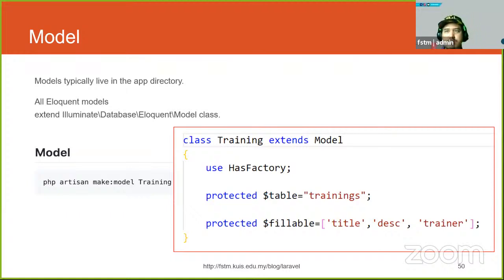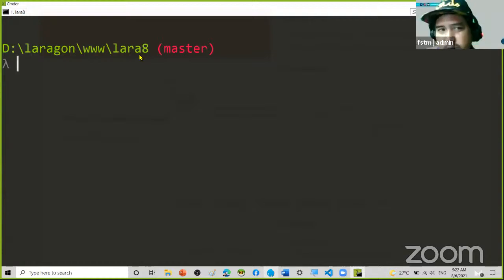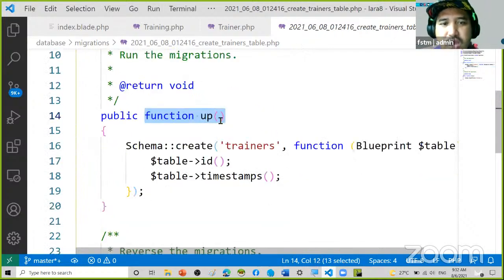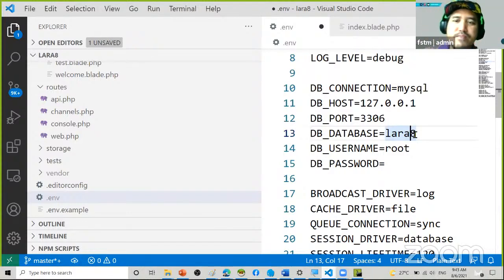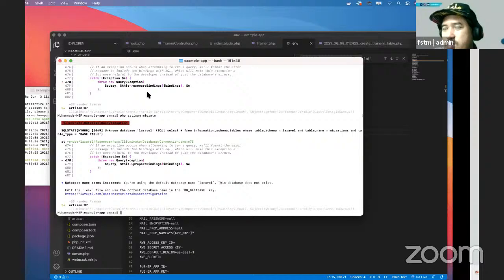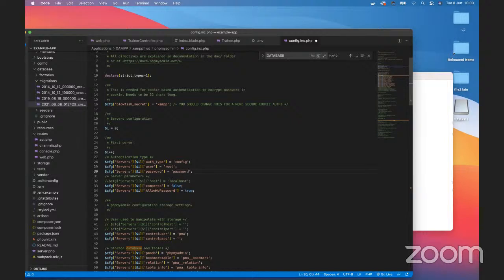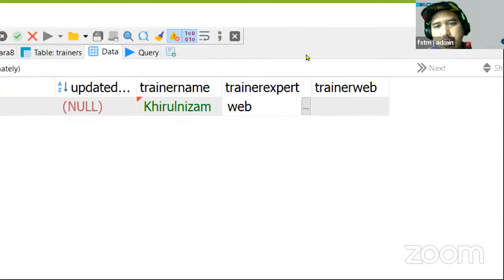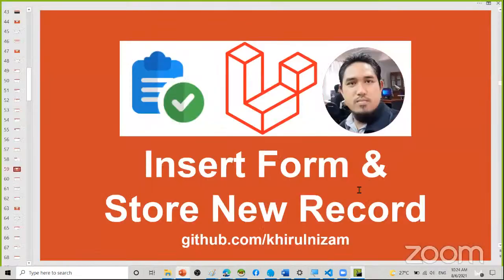Week5 cont. Model & Database Zoom Class SirKerul